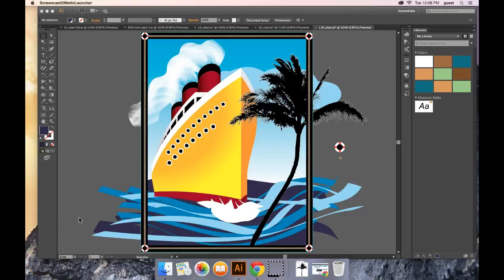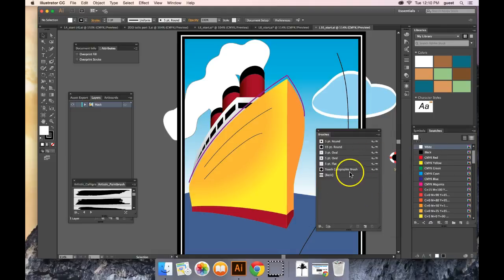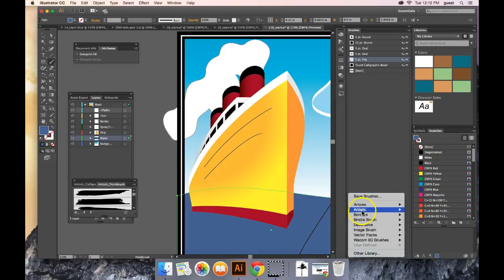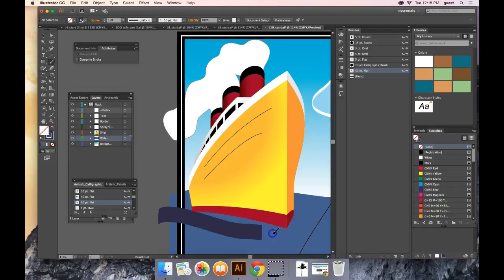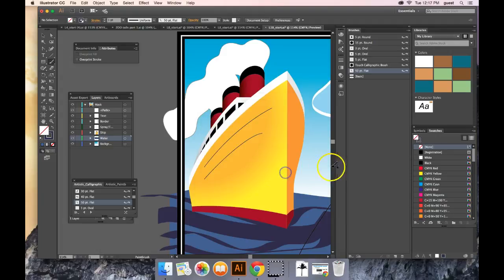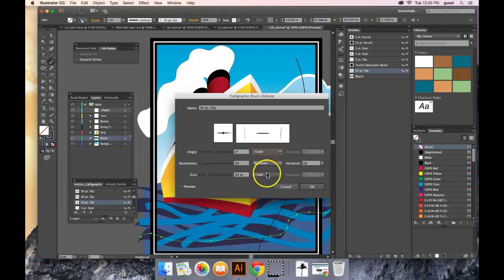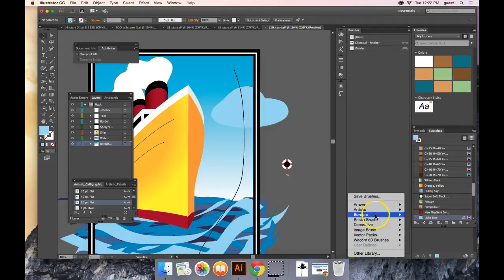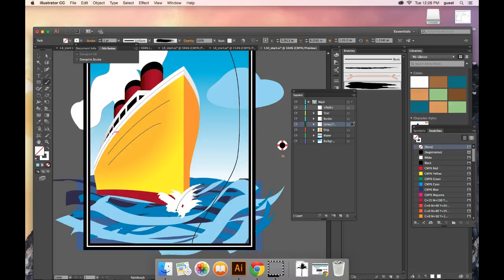Lesson 10 Brushes Part 1